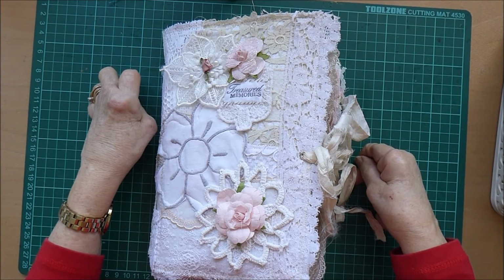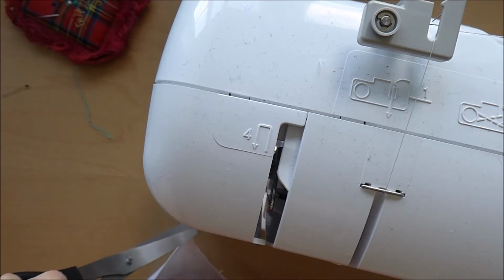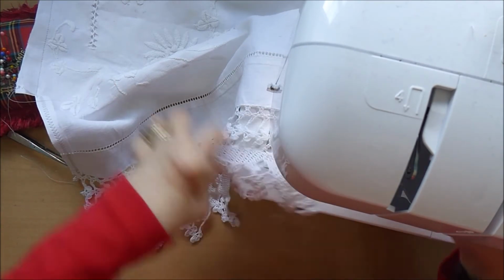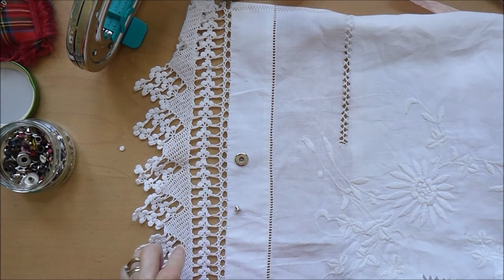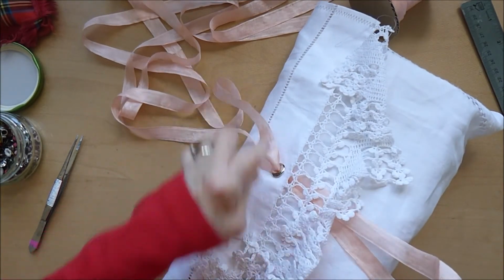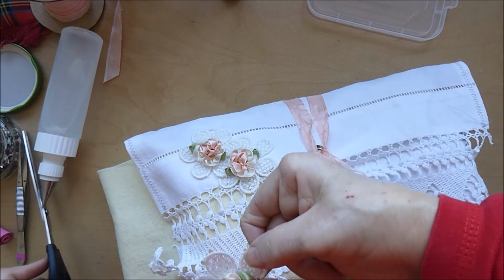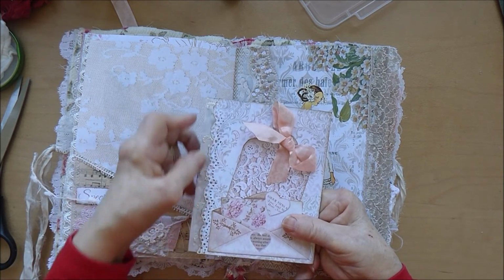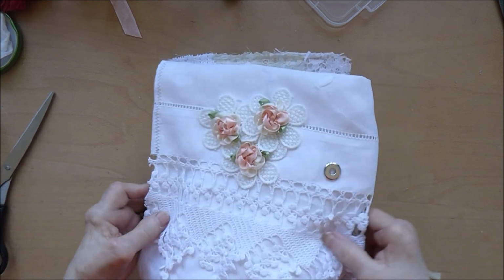Wedding Journal, making the bag and final flip through!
The journal is now finished and ready to put in the post, it just needs a pretty bag to put it in, so that's what I will be doing in this video, followed by a flip through of the completed journal.